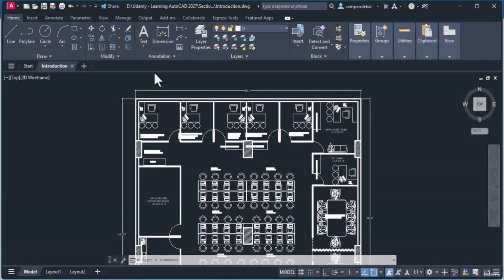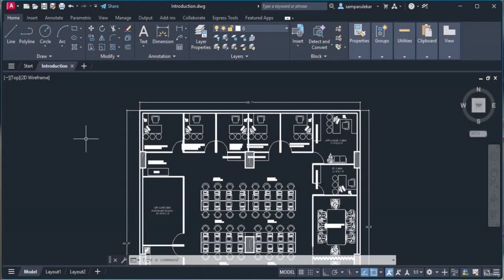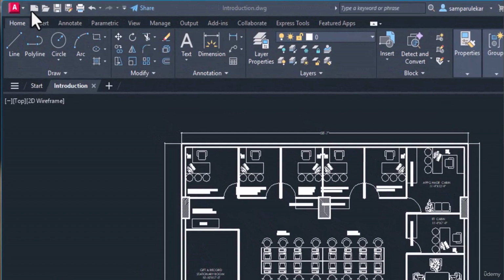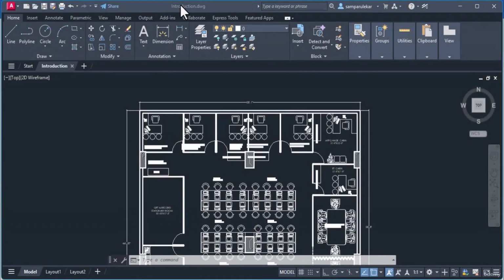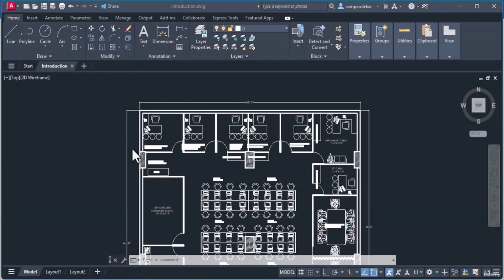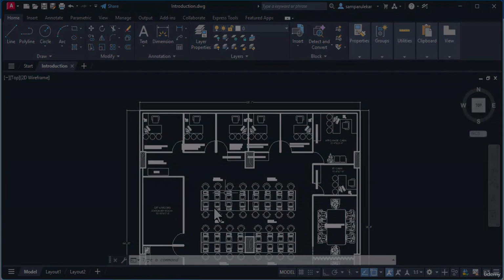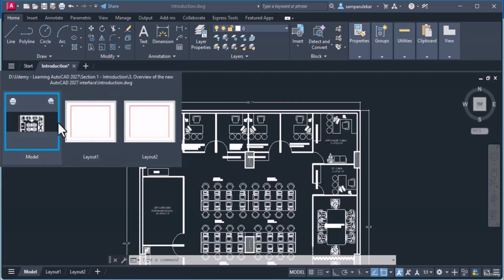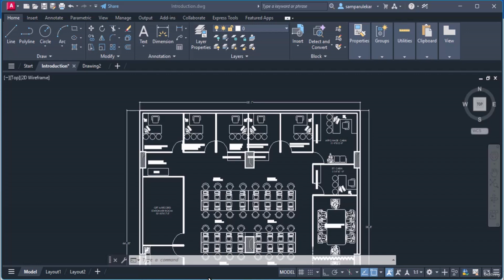AutoCAD 2027 Interface Overview for Beginners | Chapter 1, Episode 3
Welcome to Episode 3 of Learning AutoCAD 2027 by SKILLCRAFT ACADEMY!

In this beginner-friendly lesson, we’ll explore the AutoCAD 2027 interface and learn how its main tools and workspace areas are organized. Understanding the interface will help you navigate AutoCAD confidently and prepare for the practical lessons ahead.

In this episode, you’ll learn about:

✅ The AutoCAD 2027 start screen
✅ The application menu and Quick Access Toolbar
✅ The Ribbon, tabs, and tool panels
✅ The drawing area and cursor
✅ The command line
✅ The Properties palette
✅ The status bar and navigation controls
✅ Model Space and Layout tabs
✅ Basic workspace navigation
✅ How to find commonly used tools

This lesson is designed for complete beginners, students, engineers, architects, interior designers, draftsmen, and anyone who wants to learn AutoCAD 2027 step by step.